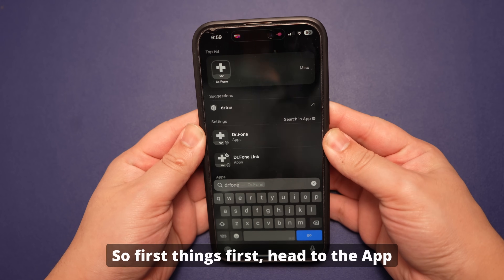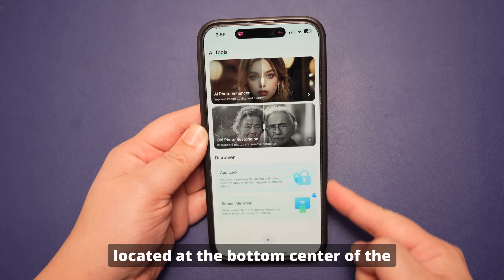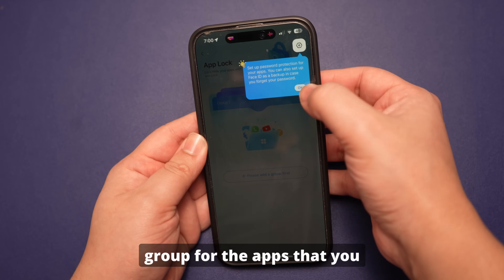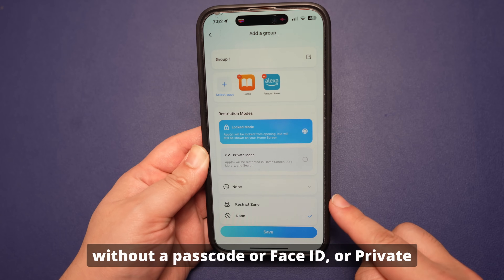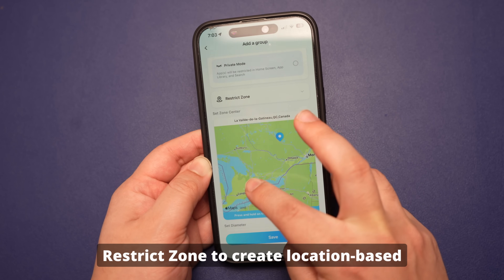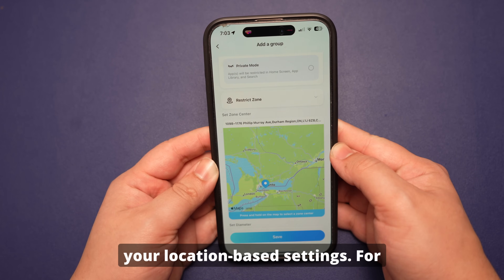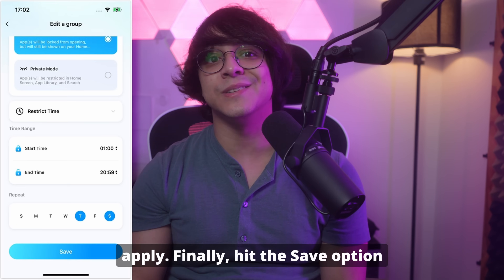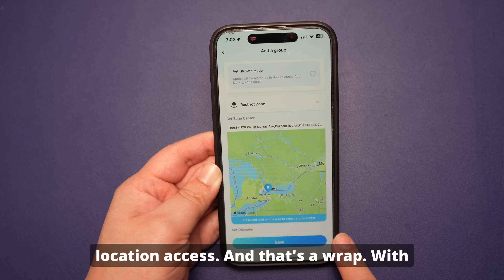iOS Privacy Made Easy: Automatically Lock Apps by Time and Place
Are you looking for a smarter way to lock your iOS apps? In this video, we’ll show you how to use the Dr.Fone App to automatically lock apps based on time and location. Whether you want to protect sensitive information, avoid distractions during work or study, or ensure your kids don’t access certain apps, this guide covers it all.
With features like Locked Mode to block access and Private Mode to hide apps completely, you’re in full control. Plus, learn how to set precise location zones or time-based restrictions for ultimate convenience. Don’t miss out, and watch now to take your iOS privacy to the next level.

Timestamps:
0:00 - Introduction
0:37 - Part 1. When Should You Lock Your Apps?
1:40 - Part 2: Introducing Dr.Fone App for iOS App Locking
1:57 - Part 3. Step-by-Step Guide to Using Dr.Fone App for App Locking
5:17 - Conclusion